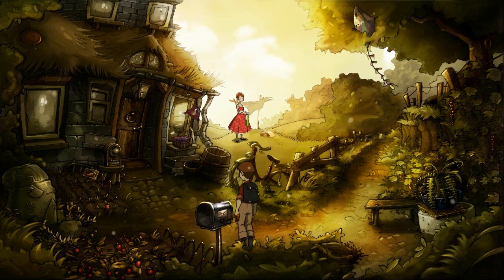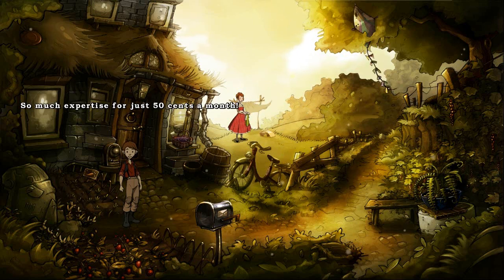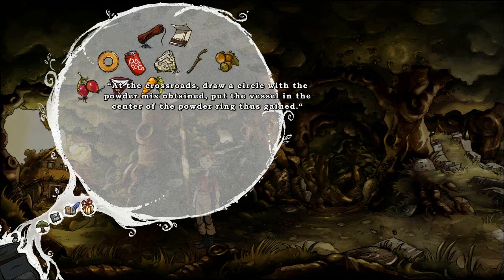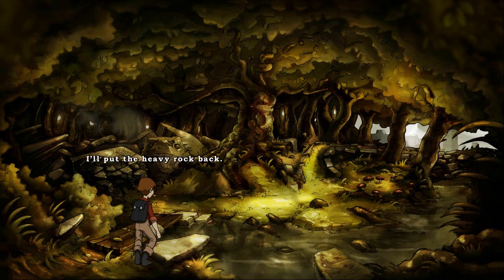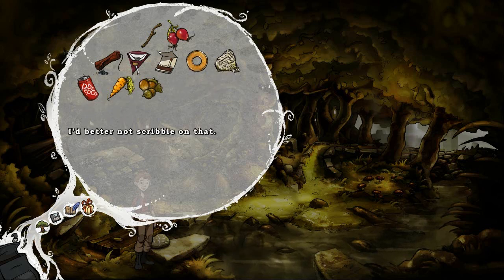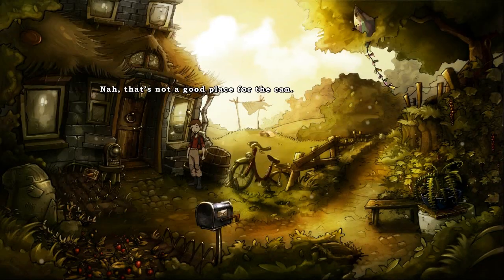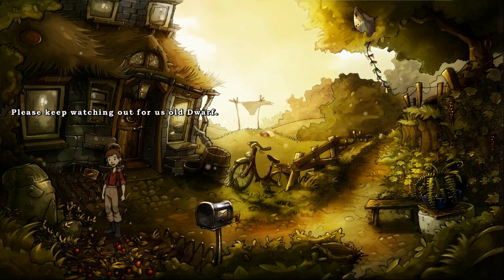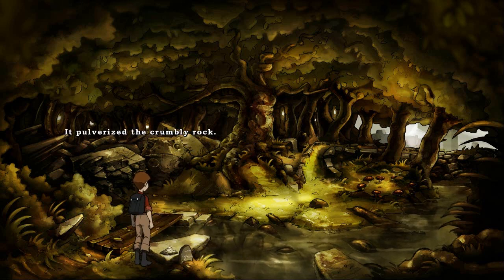A STRANGE LETTER - The Night of the Rabbit - Gameplay Walkthrough - Part 2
What is The Night of the Rabbit?

Accompany Jerry as he travels this mystic world and unravel the Marquis' sinister secret. 12 year old Jerry's greatest dream is to become a wizard. During the final days of summer vacation this dream seems to become reality: a tall, elegantly dressed rabbit, the Marquis de Hoto, appears out of thin air and offers Jerry an apprenticeship.
Both of them venture into a fantastic world; a world where talking animals and magic, mysterious creatures dwell. But as the spell of the vile wizard Zaroff takes hold of the people and the world itself, Jerry's magic adventure turns into a nightmare. And slowly the boy comes to realize, the enigmatic rabbit had his reasons to make him his apprentice.
Will Jerry and his friends, Plato and Kitsune, succeed in foiling the Great Zaroff's schemes? What sinister secrets does the Marquis try to hide? The answers are buried deep within the dark woods of a mystical world...

LastKnownMeal, 2014.